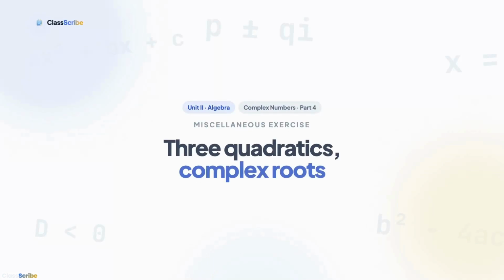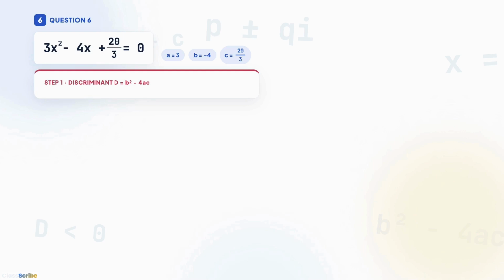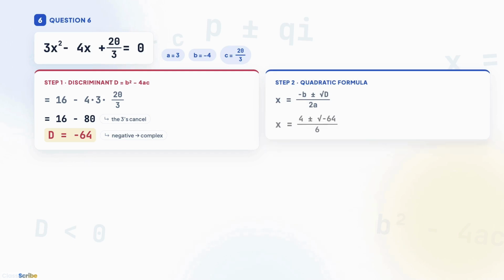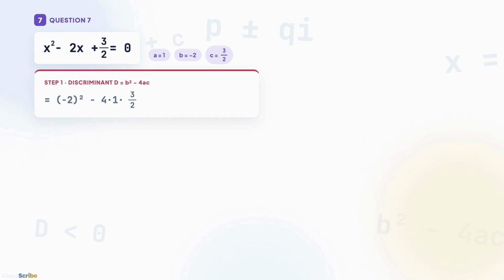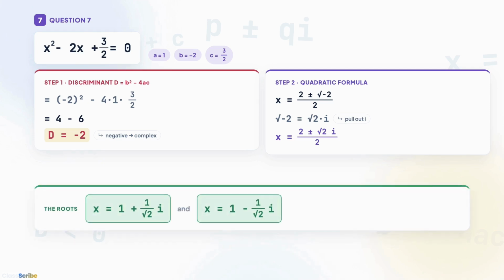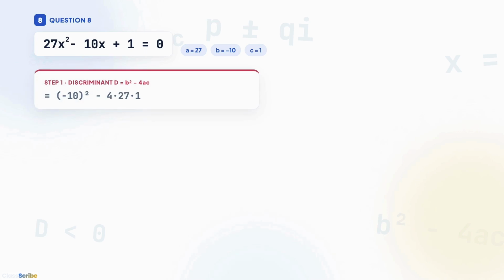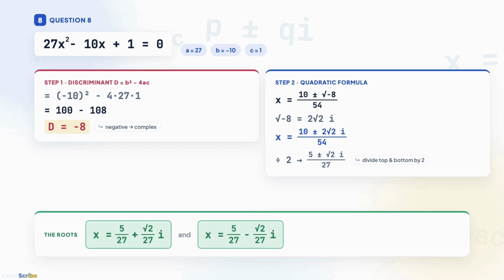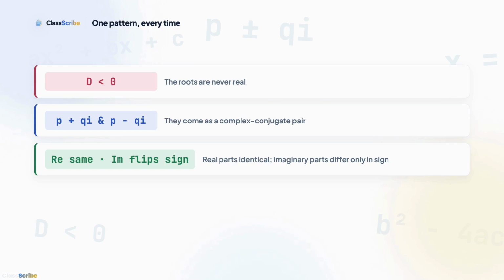Class 11 Maths | Unit 2: Complex Numbers | Solved Quadratic Equations | Part 2 | Lecture 19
Three quadratic equations, all with complex roots — solved using the discriminant and the quadratic formula.

In this lecture:
• Using the discriminant to predict complex roots
• Applying the quadratic formula with a negative discriminant
• Why complex roots always occur in conjugate pairs

Chapter: Complex Numbers and Quadratic Equations — solved problems